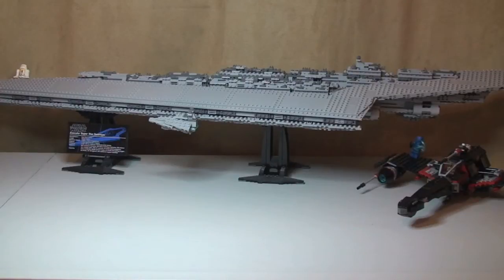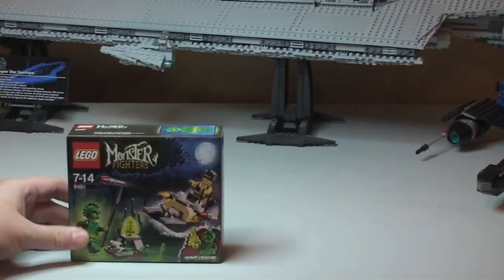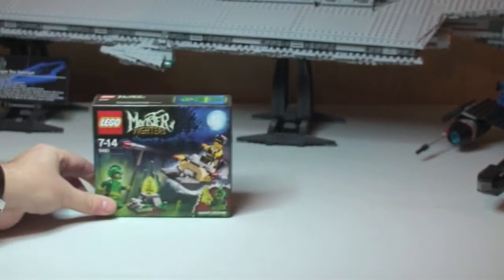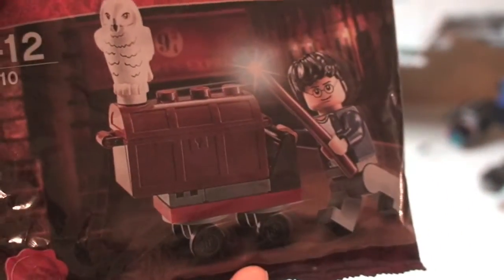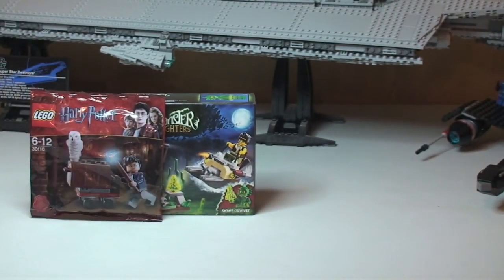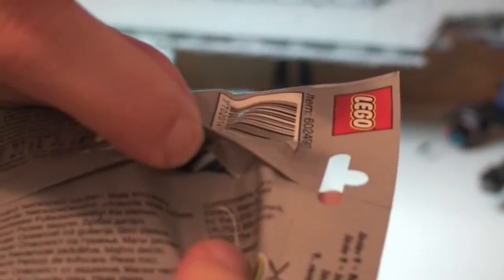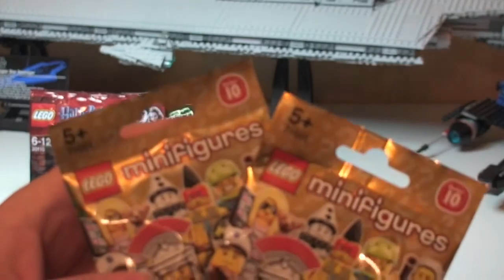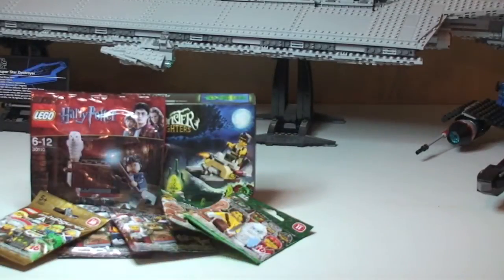CLOSED - LEGO 250 Subscribers Giveaway Competition (see description for rules) - CLOSED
THIS COMPETITION IS NOW CLOSED, PLEASE DO NOT ENTER.  ANOTHER GIVEAWAY COMPETITION WILL GO LIVE WHEN MY CHANNEL REACHES 500 SUBSCRIBERS.  THANKS TO ALL THAT ENTERED THIS ONE.

Hi, to celebrate my channel reaching 250 subscribers i have created this competition.

The Rules:  COMPETITION NOW CLOSED DO NOT ENTER, THANKS
1.  Write 'Win Lego' in the comments to this video.
3.  You must like this video
4.  One entry per subscriber, repeat entries will be ignored and you may be disqualified.
6.  I will use random.org to select the winner.
7.  I will announce the winner on my channel shortly after reaching 400 subscribers and show the winner being drawn from random.org.

The competition is open to anyone that adheres to the above rules, i will cover all shipping costs.

I recommend sharing this video in order to help to reach 400 subscribers, and for me to end the competition and for you to be in a better position to win.

Good luck and thanks for your continued support